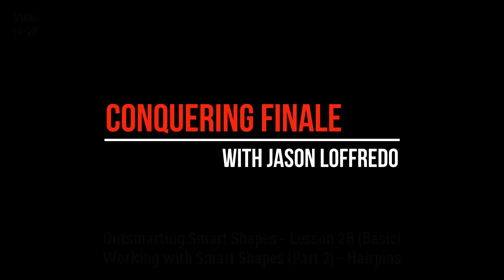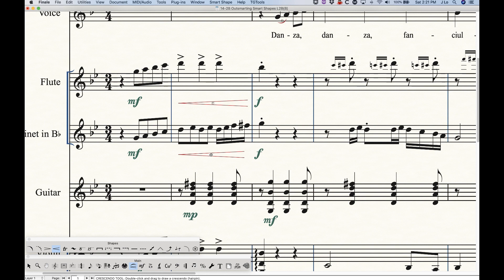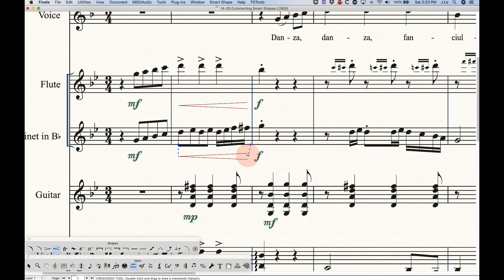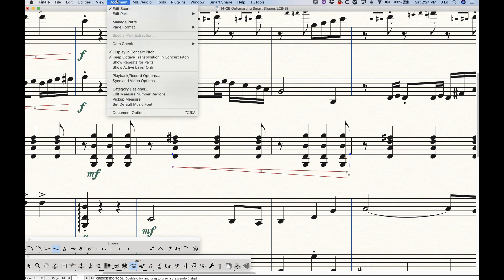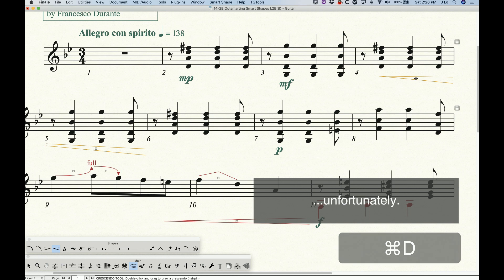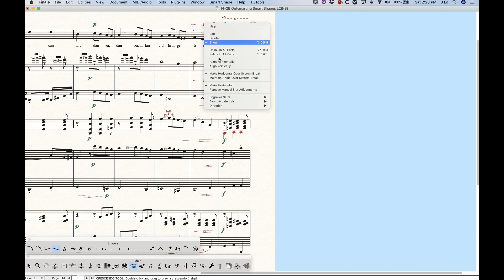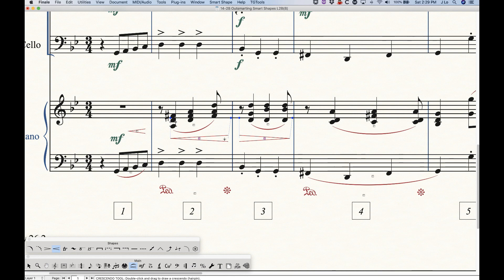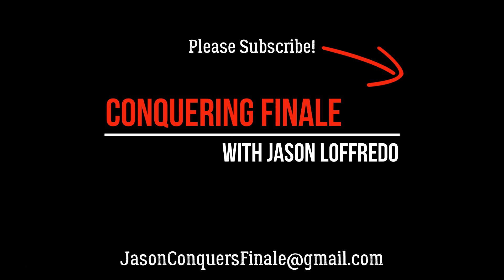14-2B Outsmarting Smart Shapes Lesson 2B (Basic)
Working with Smart Shapes (Part 2) - Hairpins
There are several options for drawing and adjusting hairpins in Finale. By default hairpins will remain horizontal but I will show you how to override that to create angled hairpins. Also aligning hairpins either vertically or horizontally is fairly easy once you know how to do it and it can be done right from the Smart Shape tool; no plug-ins necessary (7:19). And finally hairpins across system breaks have some unique options which will be discussed here as well.
Finale V26.2